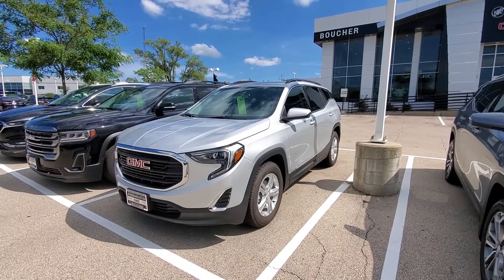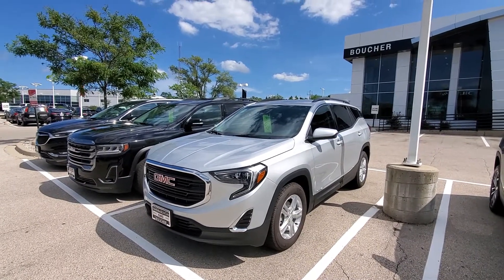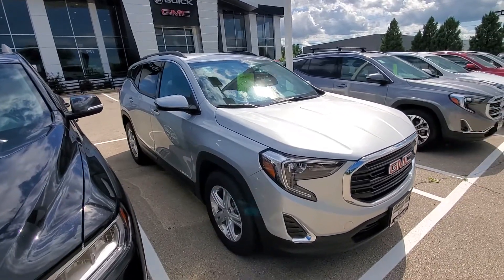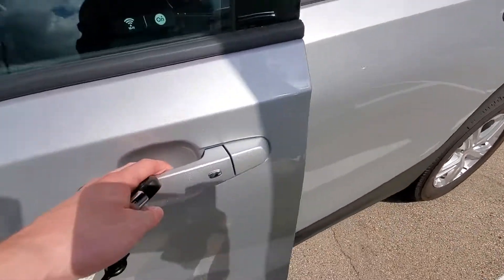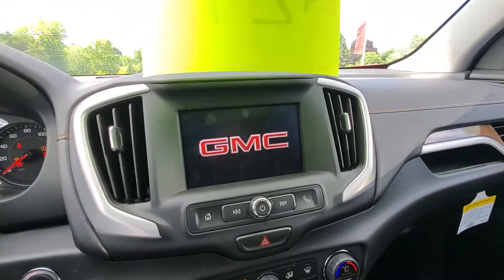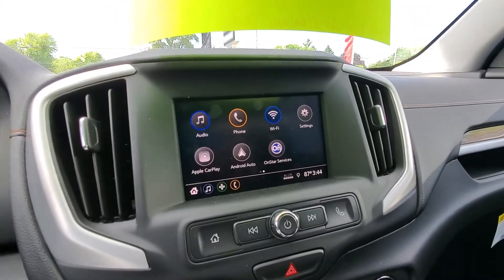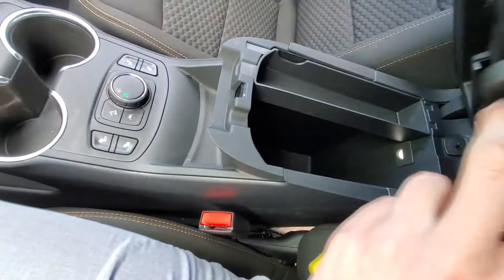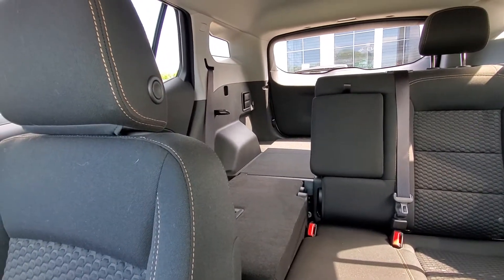2020 GMC Terrain for Jawan